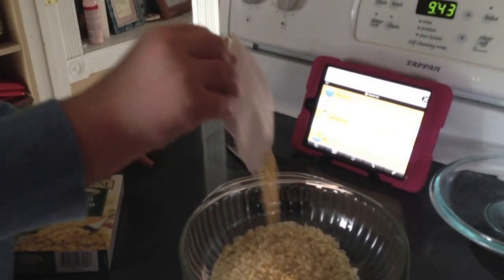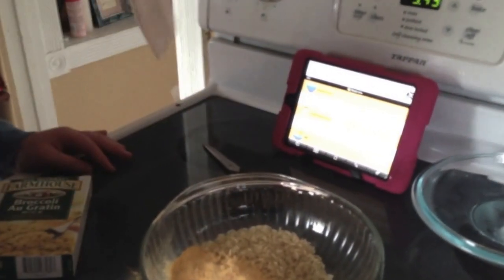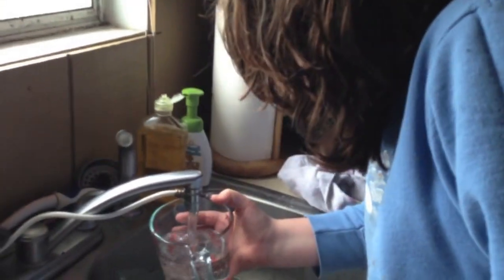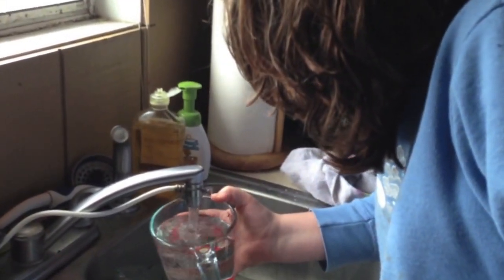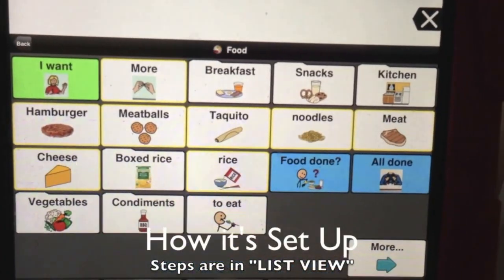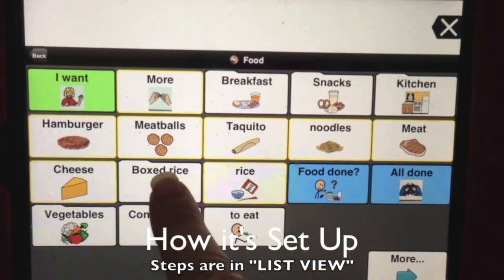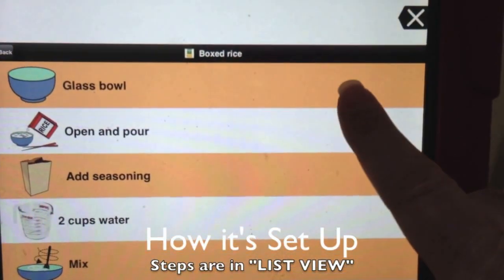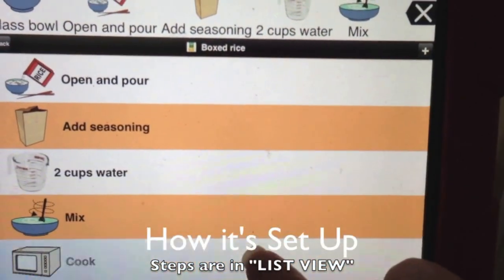Abbey's/Autism learning Life Skills/Cooking/List view/Proloquo2Go/iPad mini/nonverbal/AAC app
Here's Abbey learning to make boxed rice.  We put the steps on her communicating app, Proloquo2Go in 'List View', so she could see what to do first and so on.  She's taken right to this and learned pretty quickly!  She is using her new iPad mini, we're working on transitioning from her iPad, first generation, to the mini...going well, so far!
Check out Abbey's blog, abbeysvoice.com to learn about what we're doing with Abbey and check out our posts, like our experience with iPad cases!